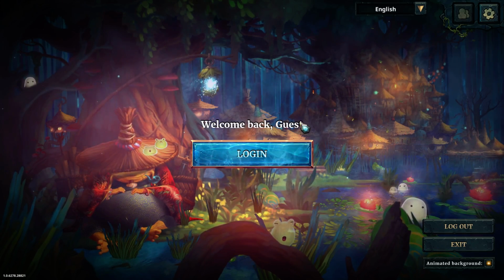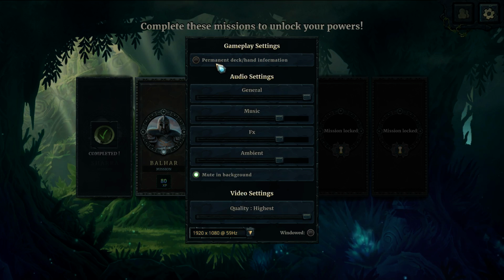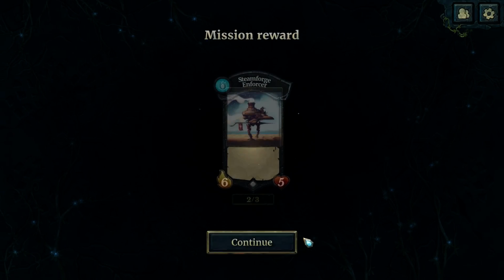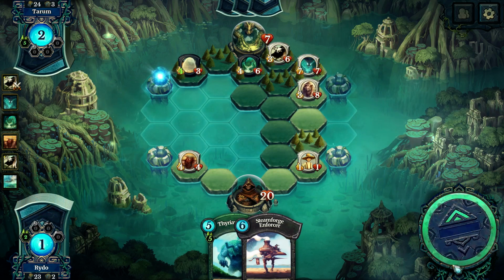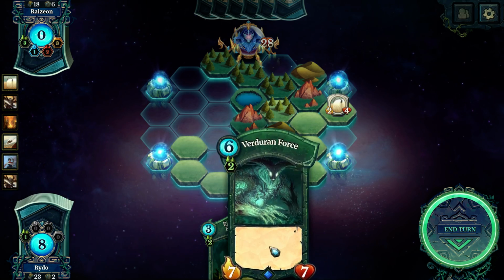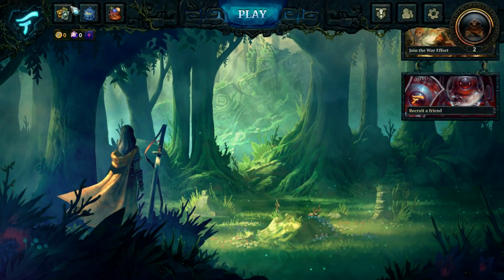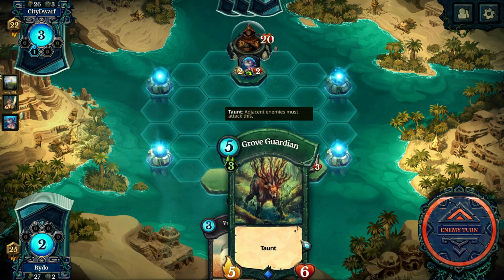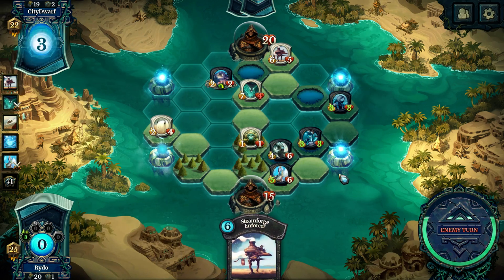Faeria (Can It Beat Hearthstone?) (Spotlight)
🎲Coming out of a year in Early Access during which more than 525,000 players downloaded the game, Faeria has been shaped by a very active community of fans. In this time we have processed over 42,000 pieces of feedback, and already awarded more than $34,100 in cash prizes to players who are becoming Faeria legends.

Get onboard the Yak train now to help us build the future of Faeria!

Not sold yet? Alright, let's dive into what Faeria has to offer:
BATTLE: build your deck, shape the battlefield as you play and defeat your opponent in epic battles
EASY TO LEARN: start in a heartbeat and get rewarded every step of the way
HARD TO MASTER: experience insane depth with 270+ collectible cards mixed with 5 unique land types
CHOOSE YOUR PATH: enjoy 20+ hours of exciting solo content, and challenge others in casual and competitive multiplayer modes
THRIVING COMMUNITY: join an amazing community that has shared over 9,000 decks and guides on Faeria's The Hub
ESPORTS: compete against the very best each month for a chance to win $3,300 in real money